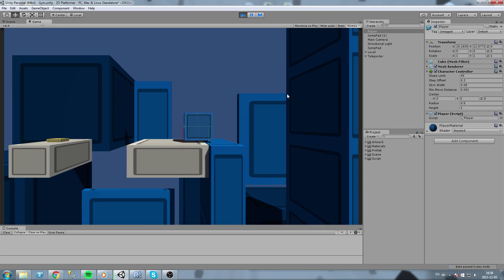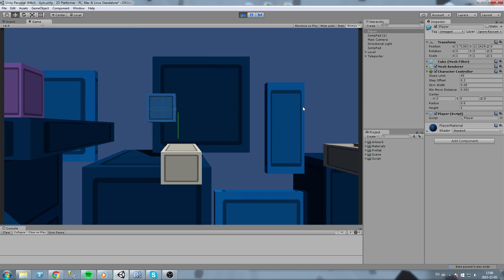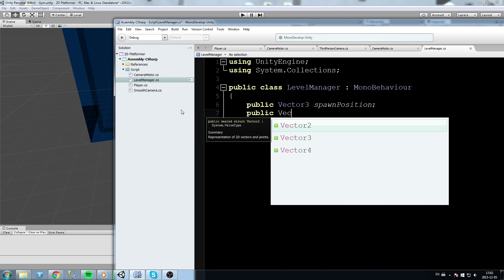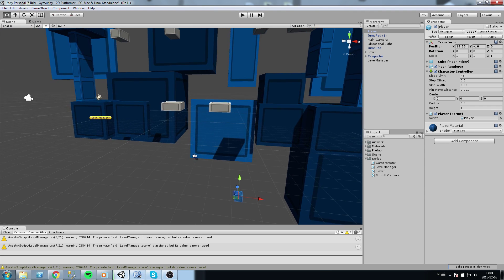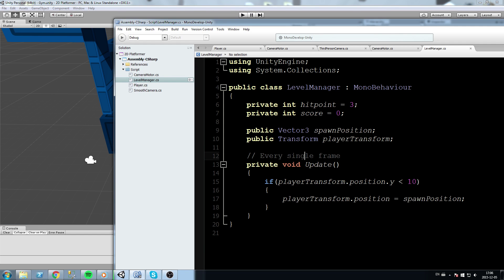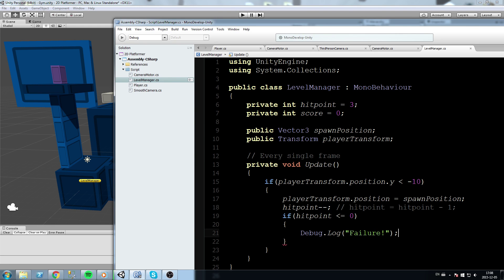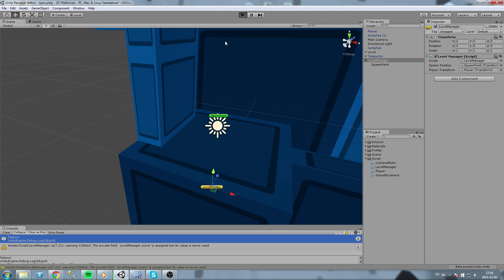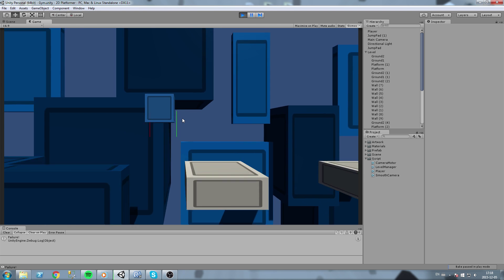Unity 2D Platformer Tutorial • 15 • Death Condition [Noob Friendly][C#]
We implement a death condition so our player always comes back up if he fails to jump over our obstacles

More content!